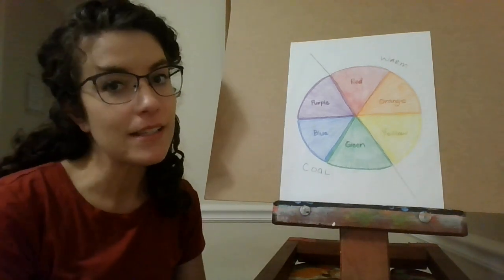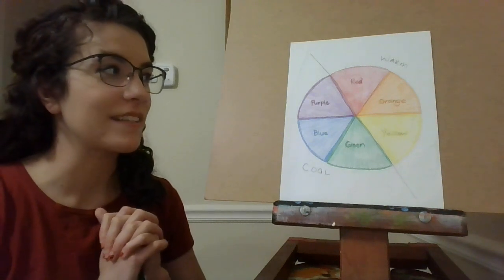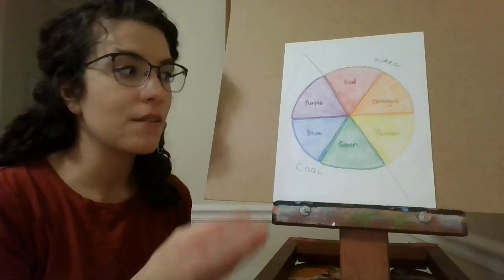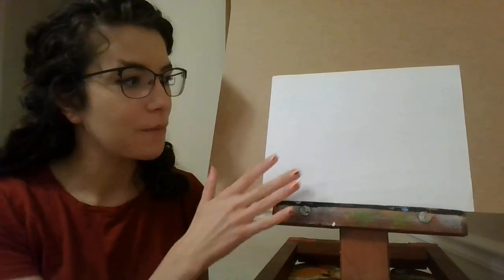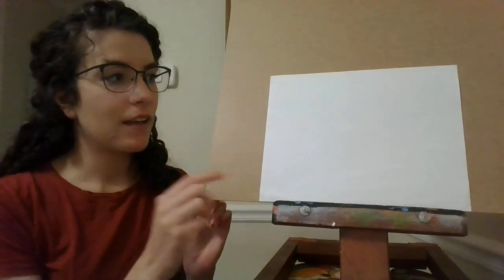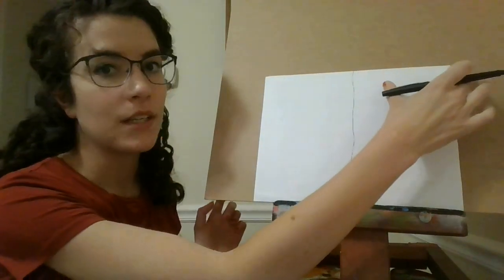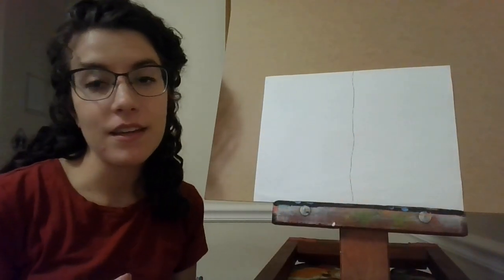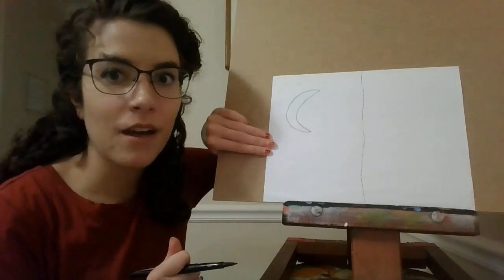Warm and Cool Color Lesson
Create a picture using warm colors and cool colors.